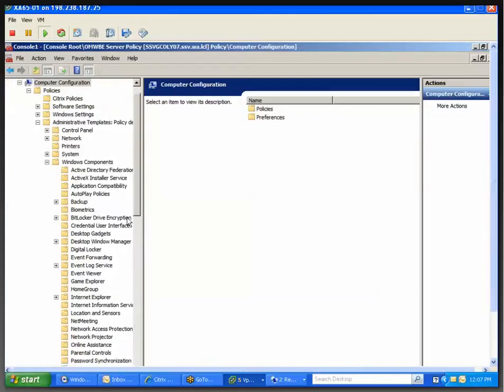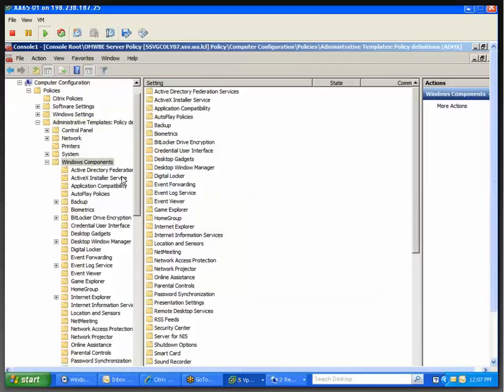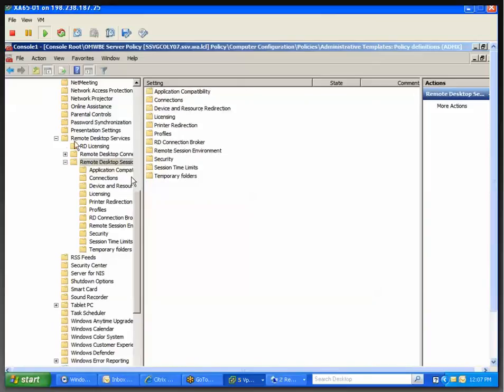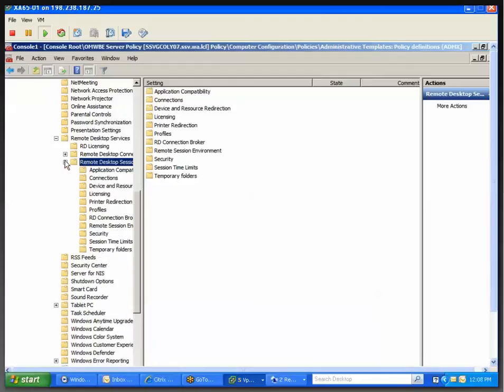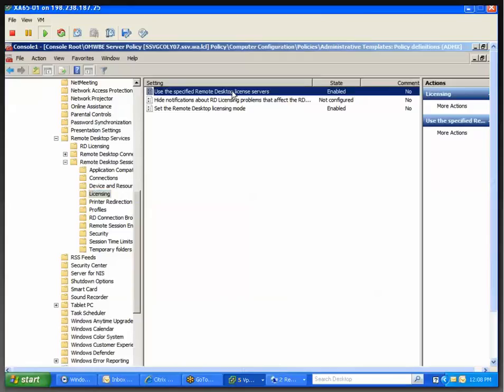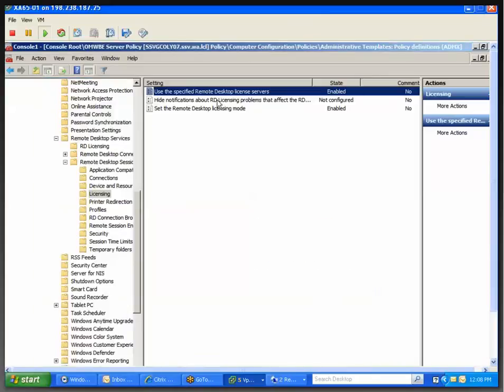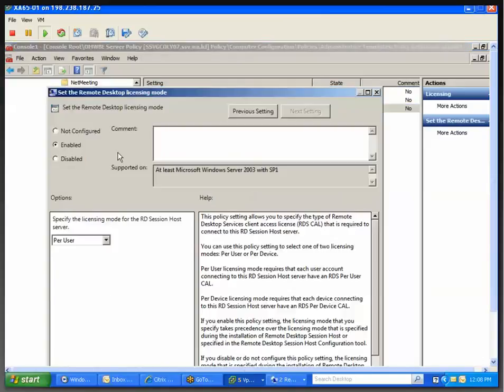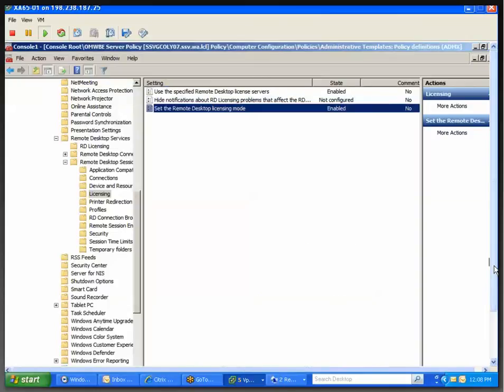Citrix XenApp 6.5 Setting RDS license server with a GPO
After setting the RDS licensing server run a gpupdate /force on all the servers in the OU that is linked to your policy.